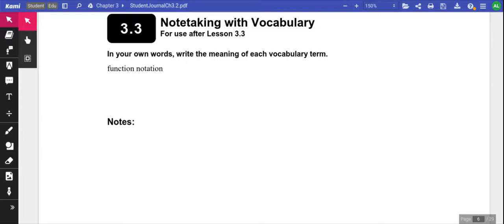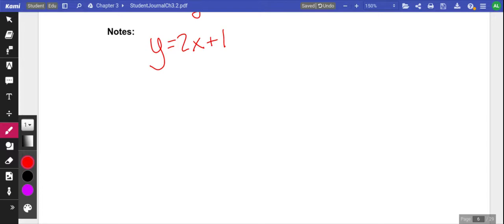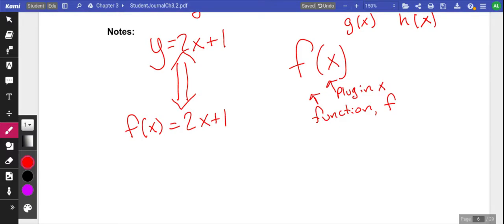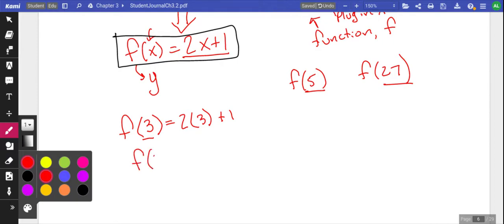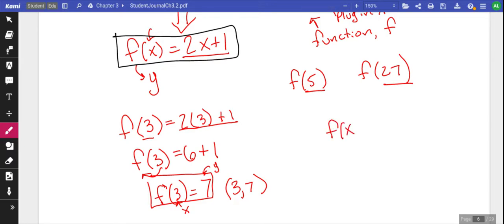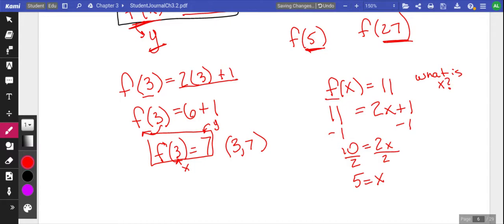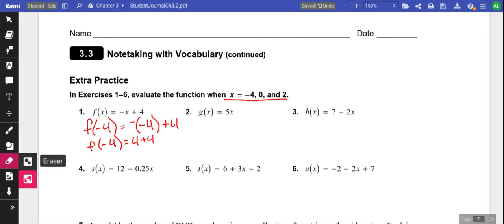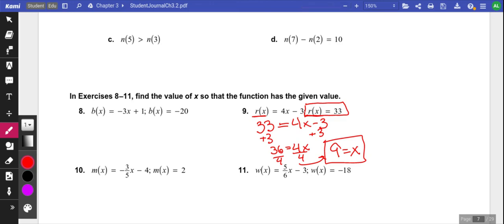3.3 Function Notation